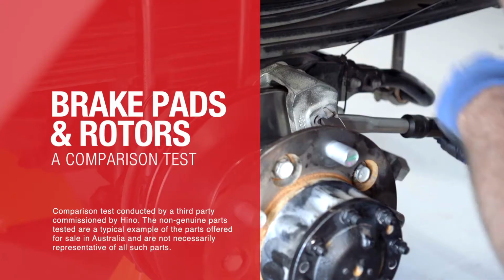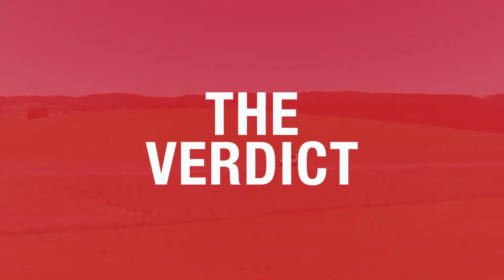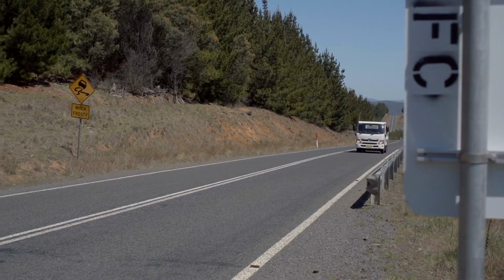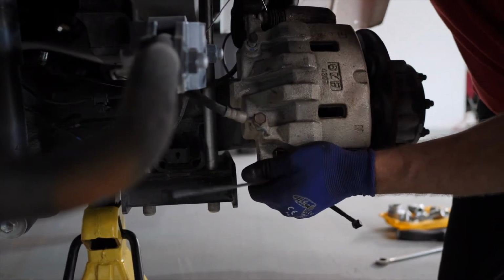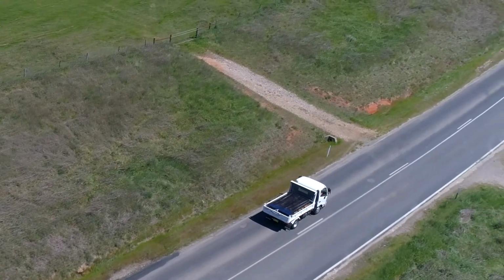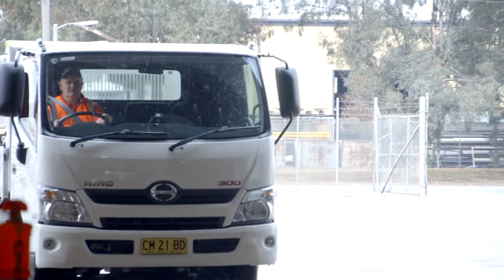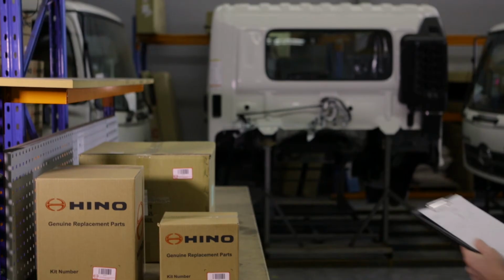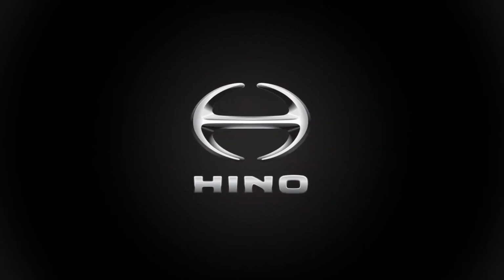Genuine vs Non-Genuine - Brakes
At Hino Australia, they believe strongly in the quality and integrity of our Genuine Parts. So strongly in fact they recently commissioned and filmed expert independent comparison tests between Hino Genuine Brake Pads and Rotors and non-genuine substitutes.